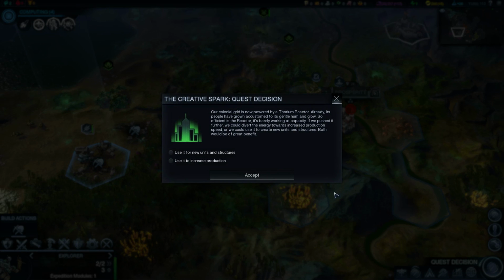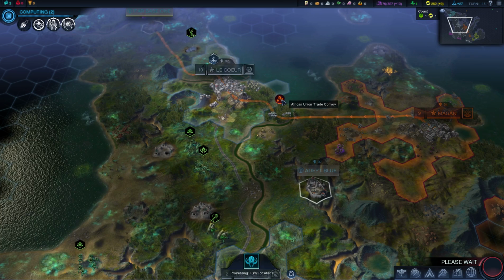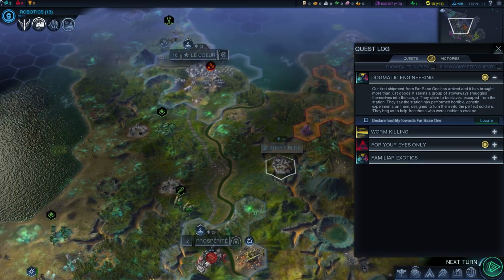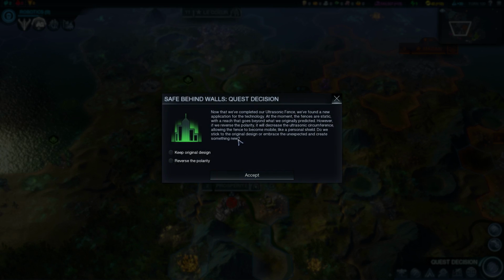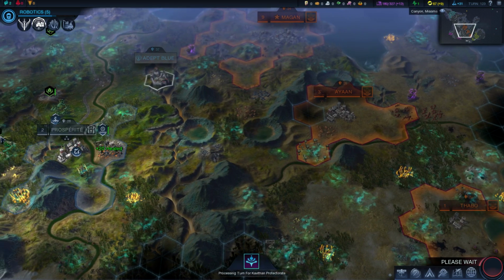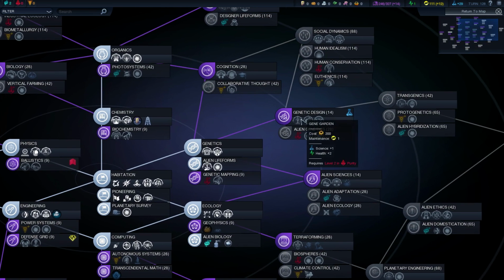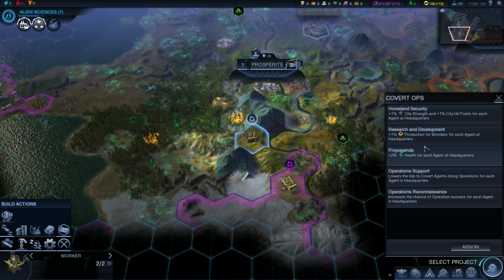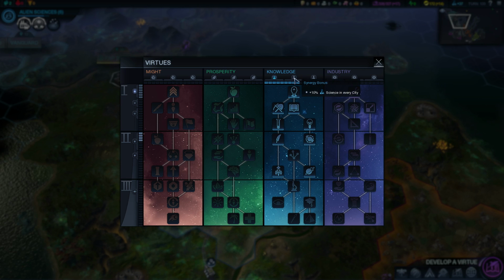Civilization: Beyond Earth - First Play - Episode 6 "Diplomatic Error"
Join The Bastard as he carries out a first play of Civilization: Beyond Earth! No preparation! No research! Barely any level of professionalism whatsoever!

In this episode, we get all spiky with our fellow colonists for no good reason and start to think about another outpost.